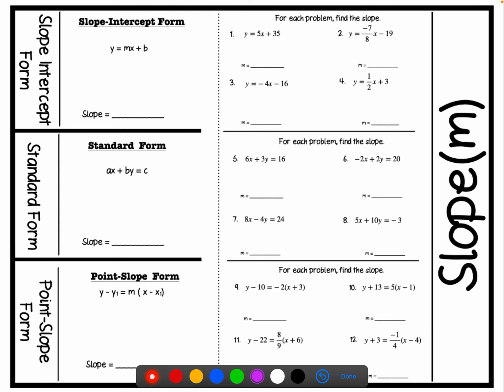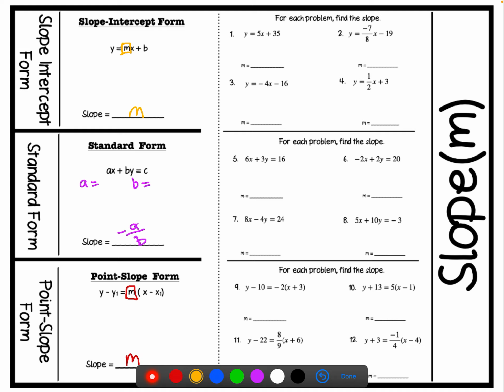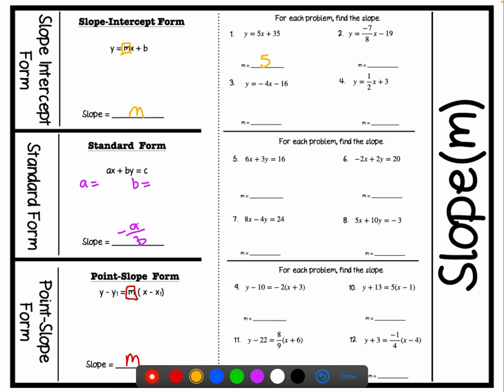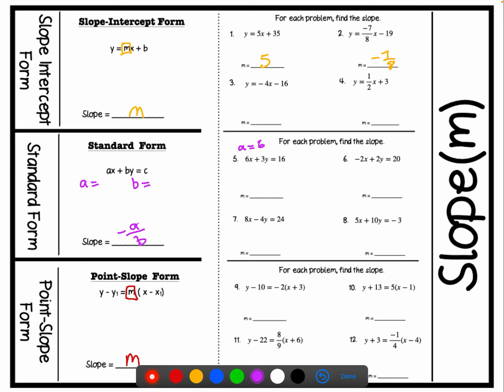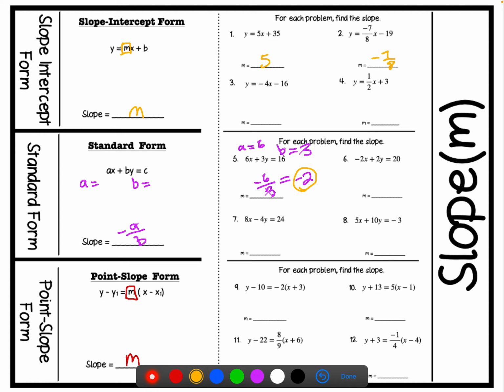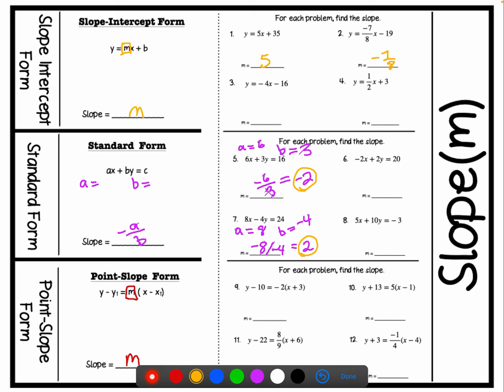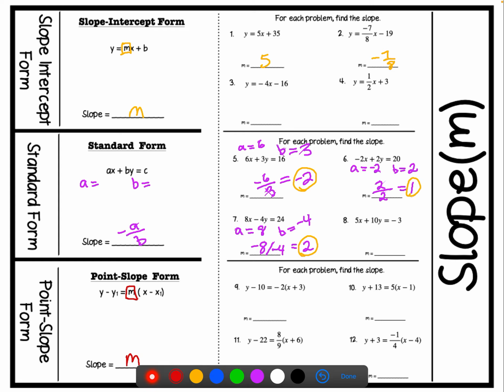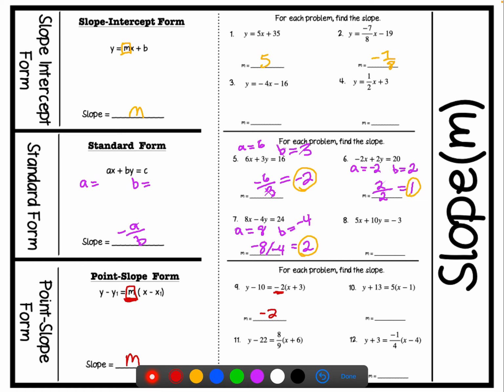Finding Slope 2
This video covers how to find the slope of a line in slope-intercept form, standard form, and point-slope form